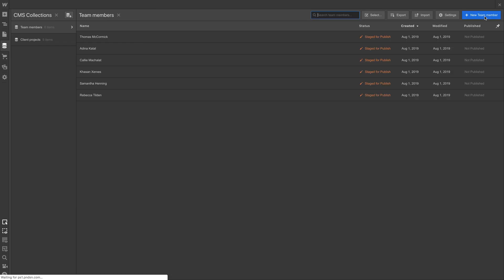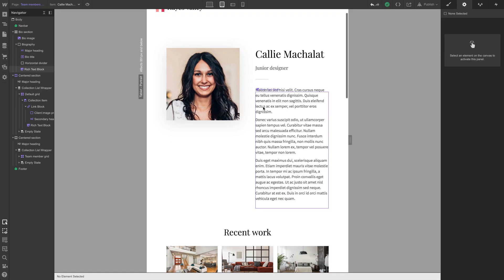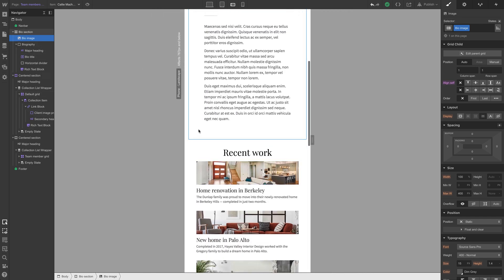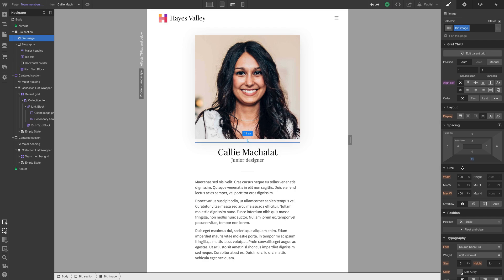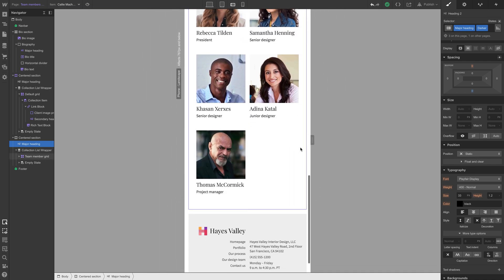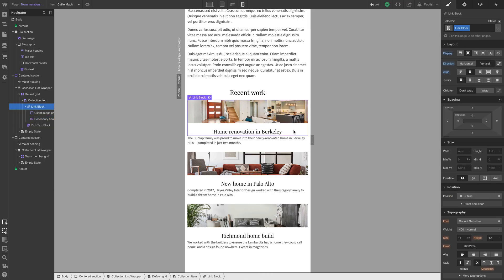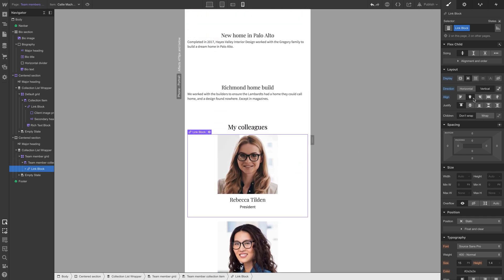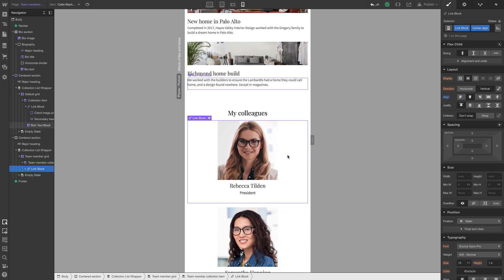Site build: Team member detail page responsiveness — The Freelancer's Journey (Page 32 of 43)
We'll take each team member's bio page and test and adapt it for desktop, tablet, mobile landscape, and mobile portrait. Full course, plus downloadable assets